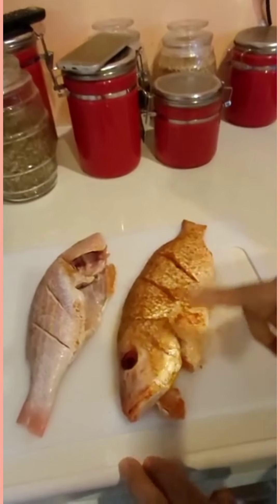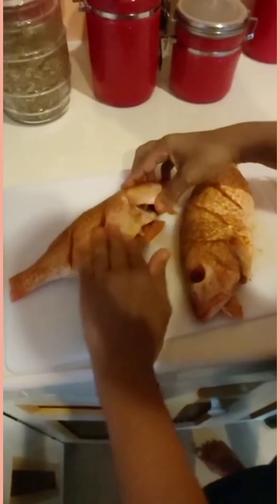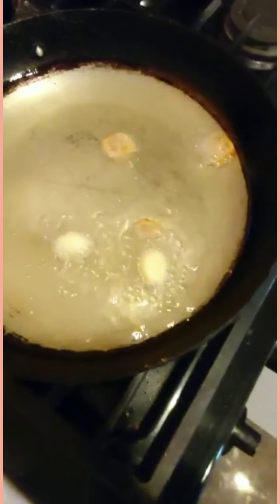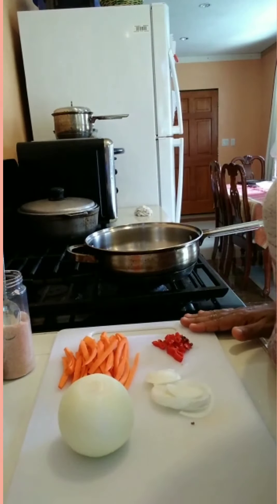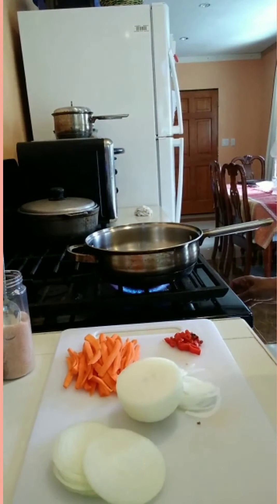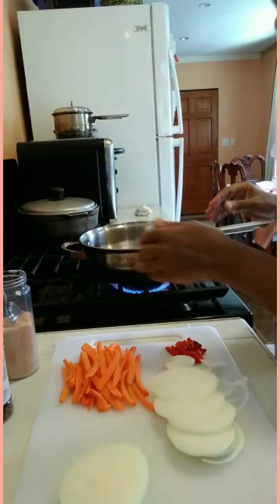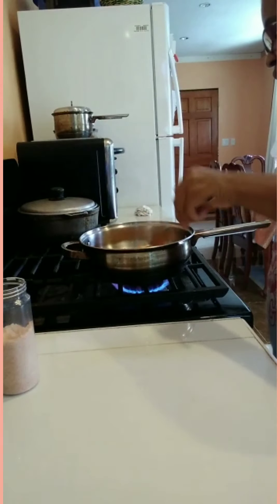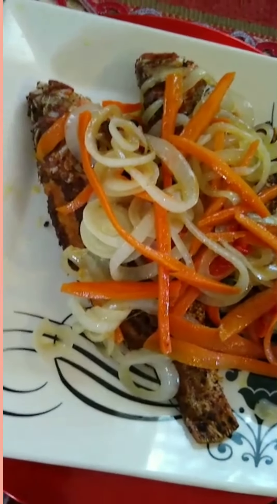Jamaican escovitch fish